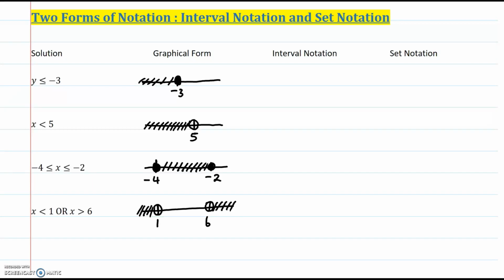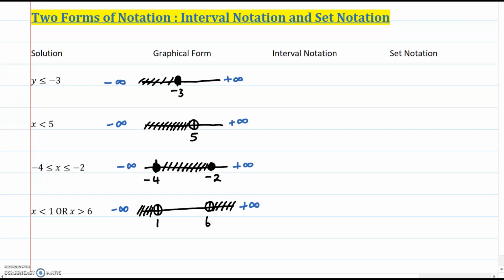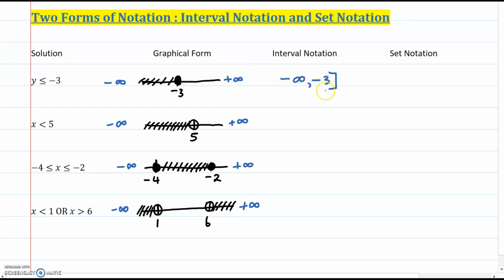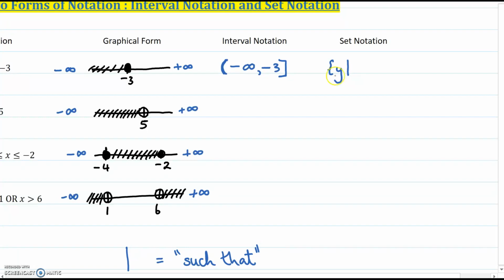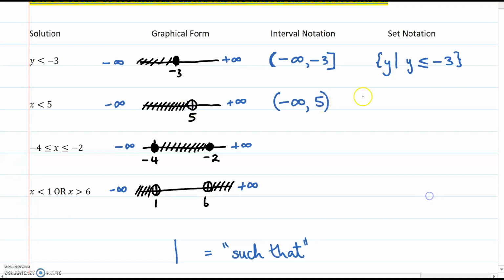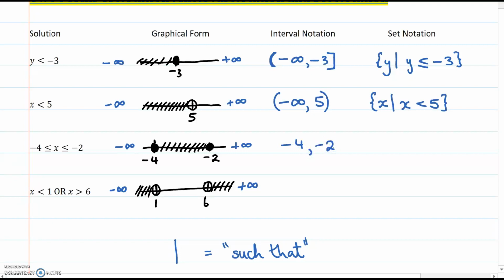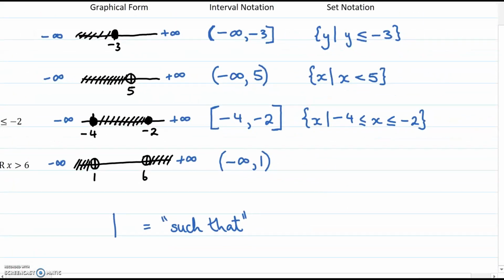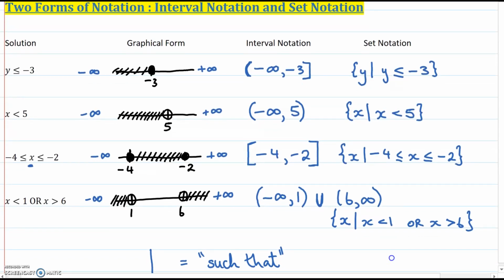Interval Notation and Set Notation, Examples